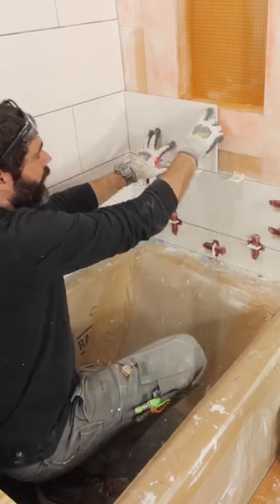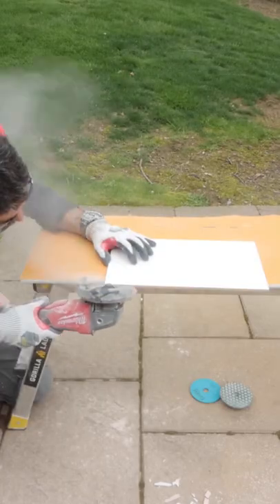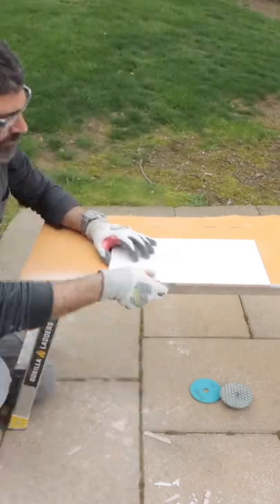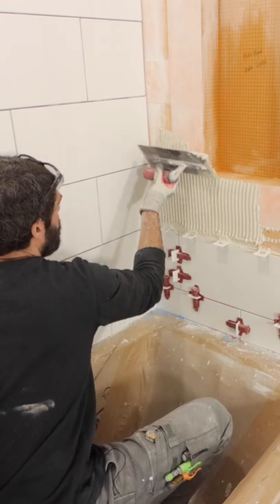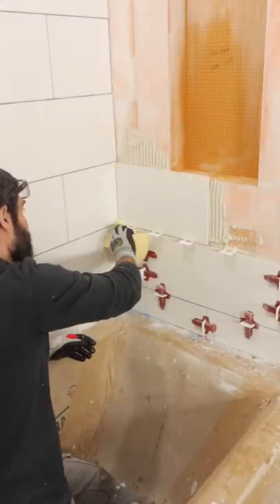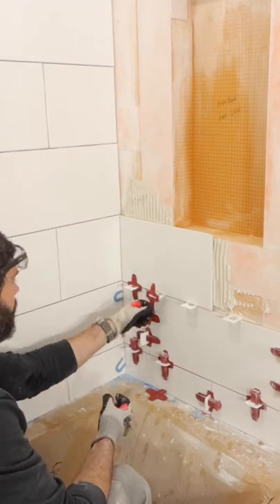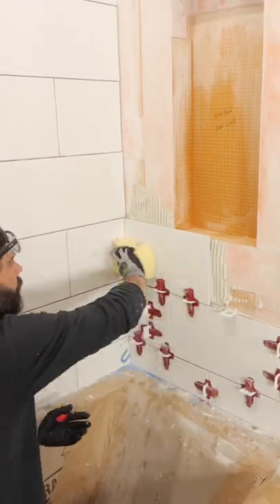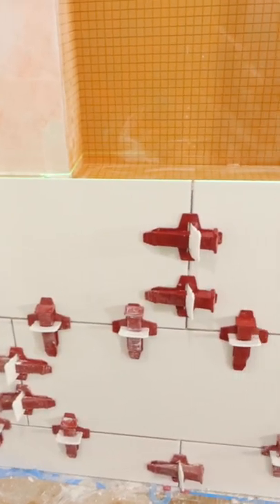Shower Niche Tile Tips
See shower niche tile tips and how to bevel tiles
If you're remodeling a bathroom and need help, join Home Repair Tutor's online courses and make your project easier

0:00 Shower niche tile tips
0:02 How bevel ceramic tiles
0:07 How tile shower walls